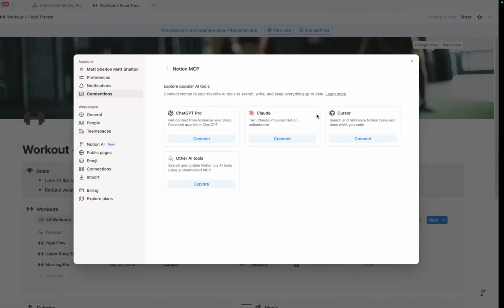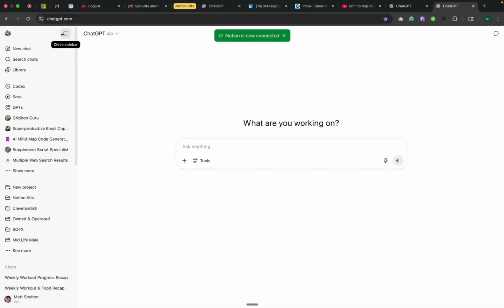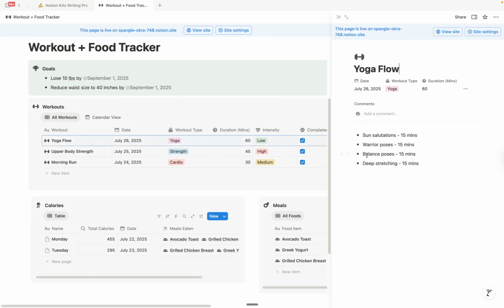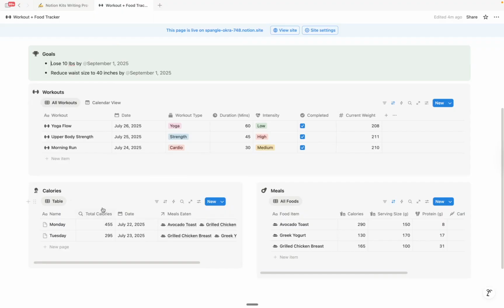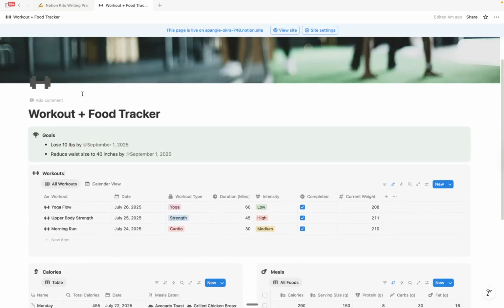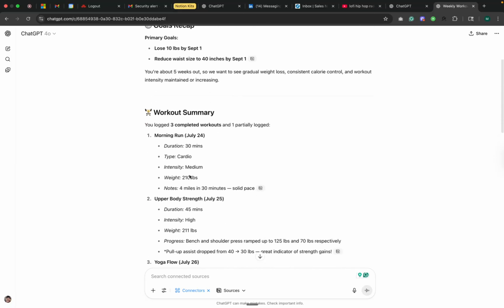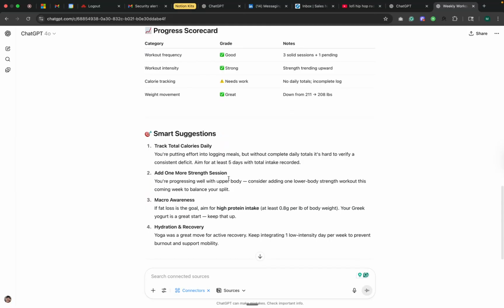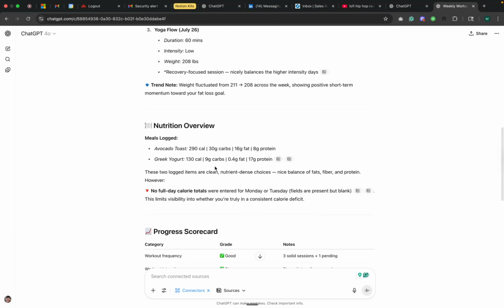How to Connect Notion & ChatGPT (+ Create AI Fitness Coach)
Notion MCP lets you connect LLMs directly to your workspace and ChatGPT is no exception. In this step-by-step video, I’ll guide you through linking ChatGPT and Notion, enabling it to read and analyze your Notion data.